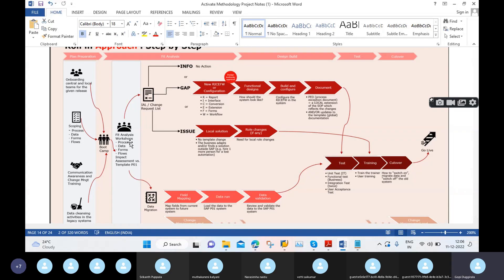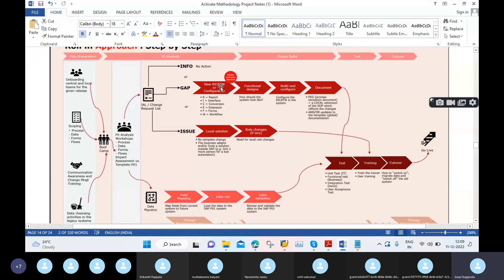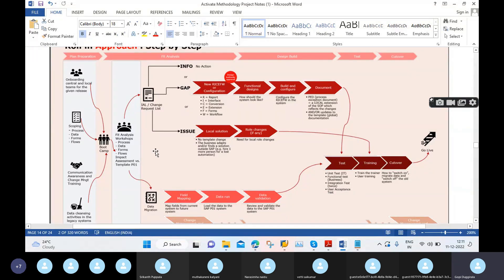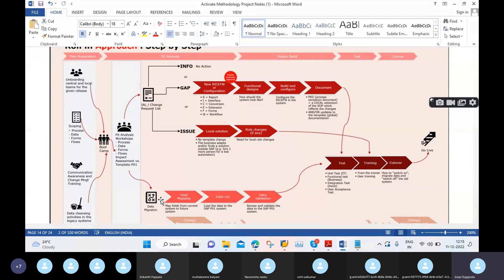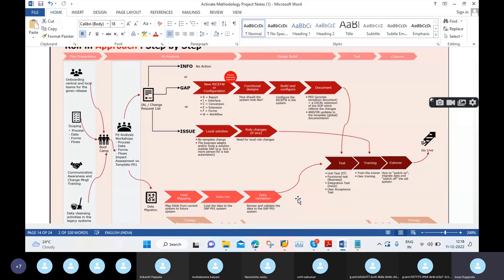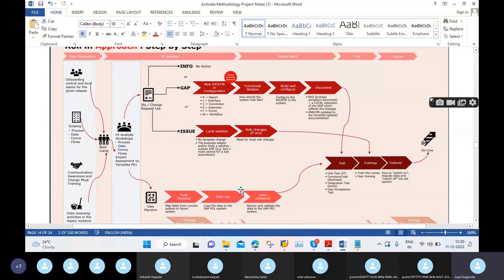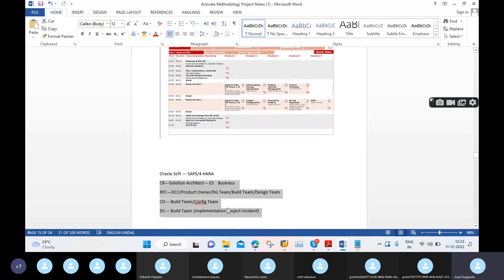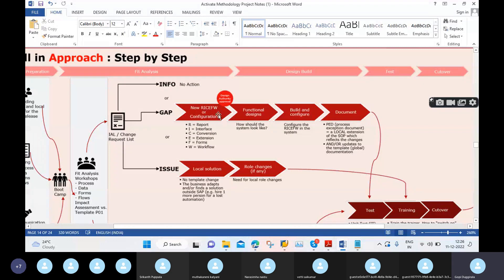Real Time S4 Hana Activate Methodology Part 4/5